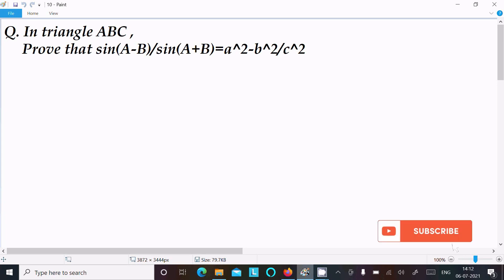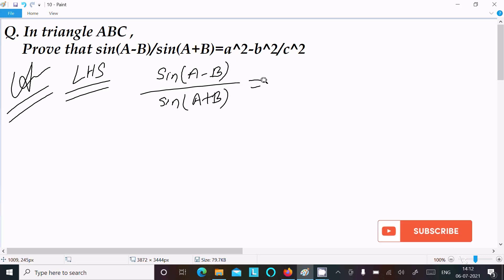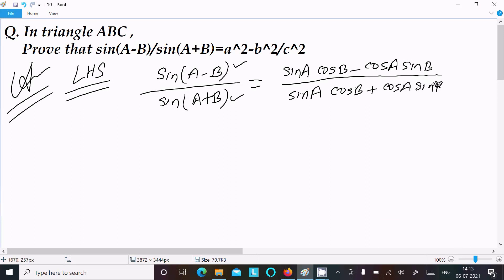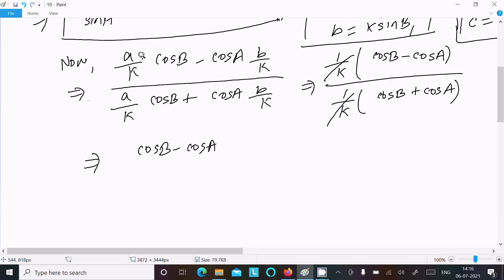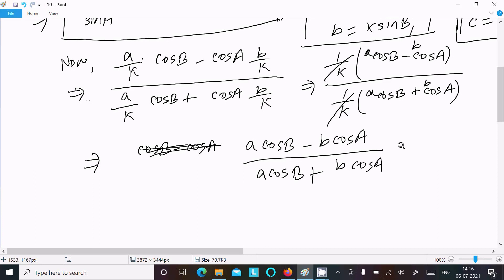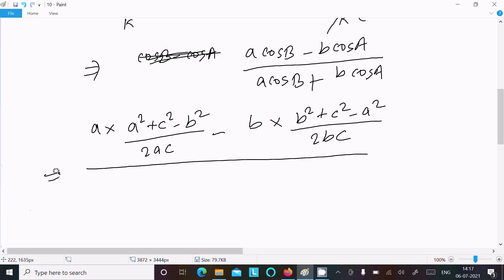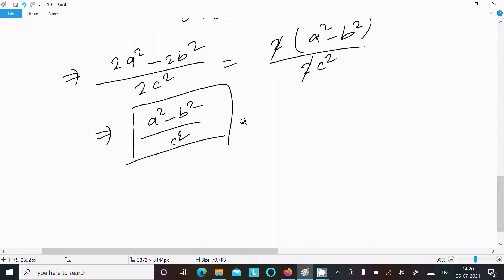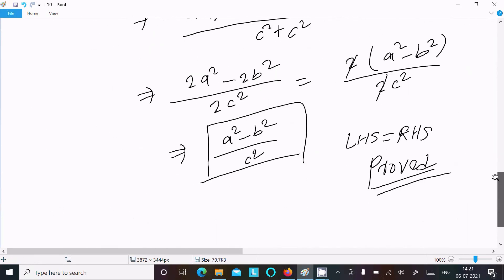Prove that:- sin(A - B)/sin(A + B) = (a² - b²)/c²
sin(A - B)/sin(A + B) = a² - b²/c²
sin(a-b)/sin(a+b)=a^2-b^2/c^2
In any Delta ABC prove that : (sin (A-B))/(sin(A+B)) = (a^2 - b^2)/c^2.
prove that sin (AB) /sin(A+B) = a^2-b^2/c^2 ​